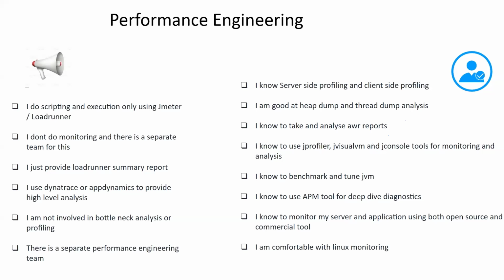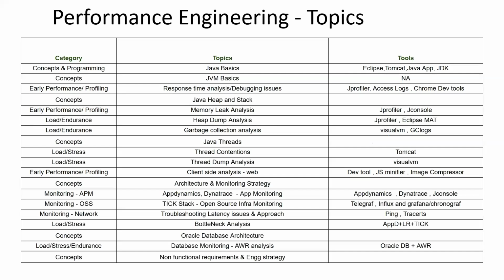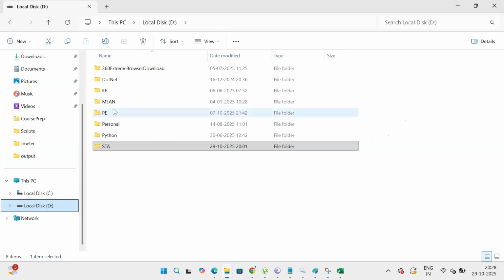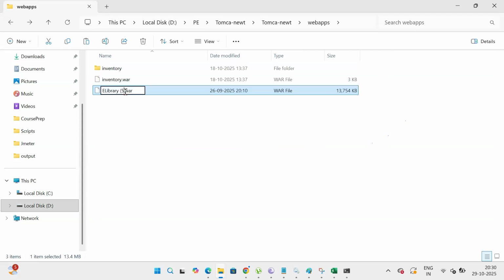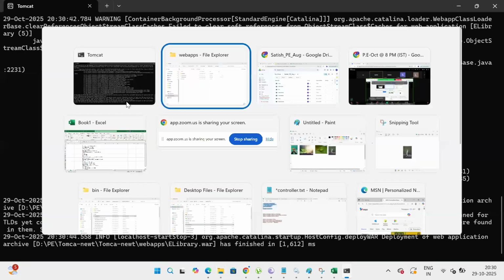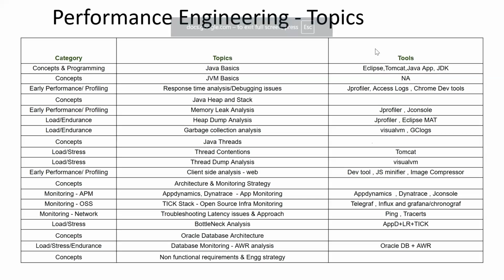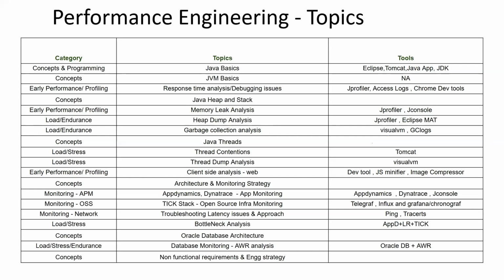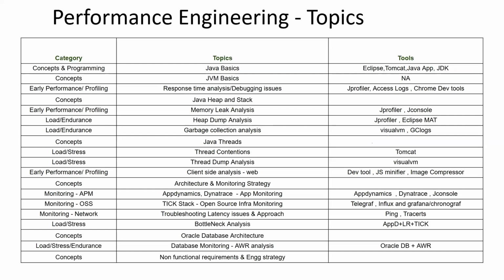Performance Engineering Demo Video on 29th Oct 2025.Contact/WhatsApp us on +91-9133190573 to enroll.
2) Cloud Performance Engineering in DevOps - Core to Master Level

9) SAPGUI protocol - Performance Testing for SAP applications Using LoadRunner

19)Automated Performance : End user experience , Monitoring and Jenkins Pipeline execution – Crash Course

28)Winning New Performance Testing Clients and Presenting Performance Test Proposals

29)Crash Course On Performance Monitoring – End User Experience of Web and Mobile Apps